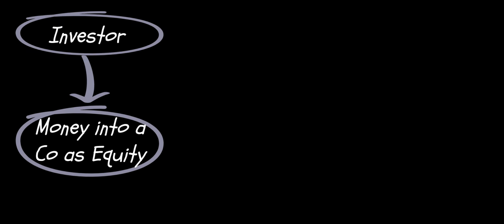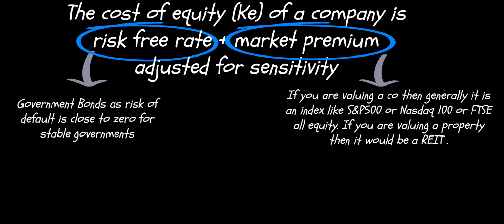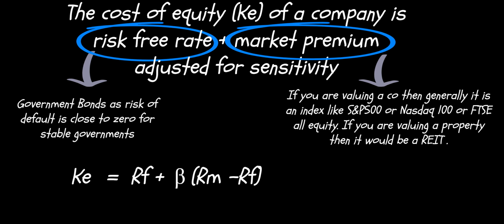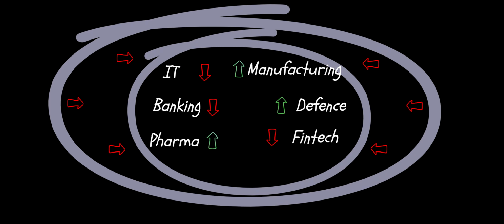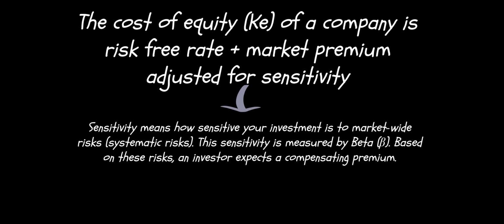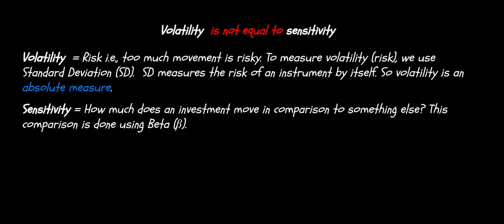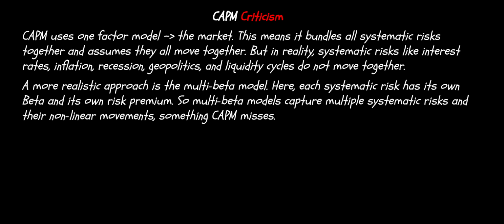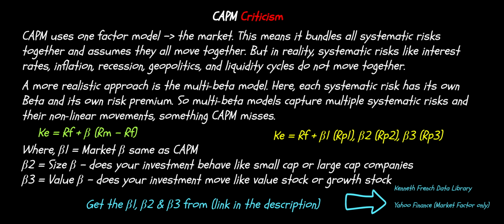Capital Asset Pricing Model (CAPM) - Explained - [2026]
In this video, we break down CAPM, Beta, volatility, sensitivity, and the multi‑beta model in simple, practical, baby‑language clarity.

The link eBook :

Market Beta Yahoo Finance : As an example I have used Apple but please change the proxy company suitable for the company which you are valuing.

What this video covers:

0:00 - What is Cost of Equity (Ke) and CAPM.
0:29 - Understanding the formula.
1:29 - Why - The fundamental logic of the CAPM model.
3:54 - Difference between Standard Deviation and Beta.
4:59  - Limitation of CAPM.
5:20 - Alternative Model.
5:48  - Understanding the difference between CAPM and alternative model formulas.
6:26 - Sample of eBook for interview preparation.